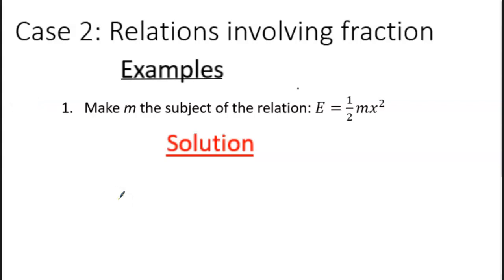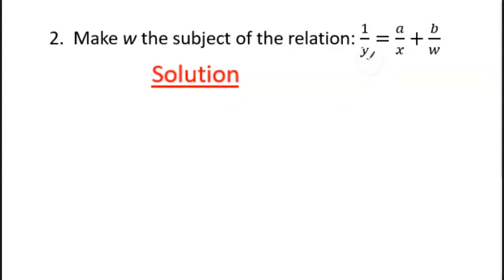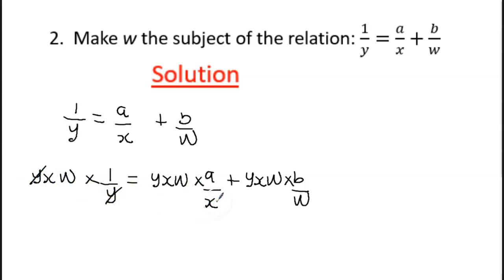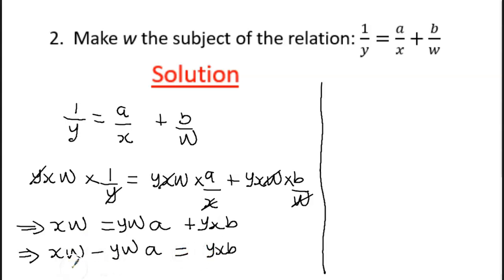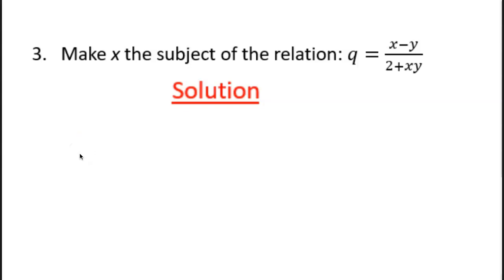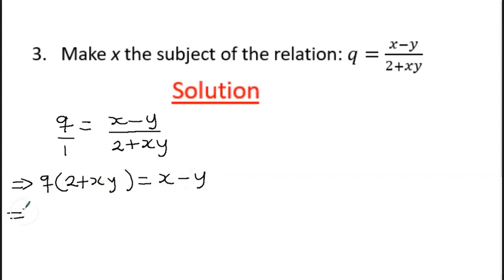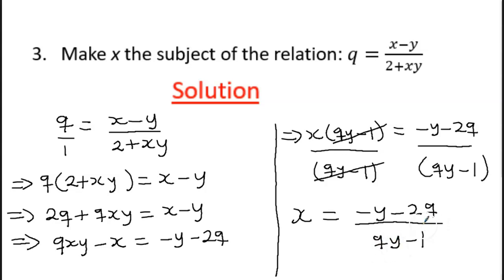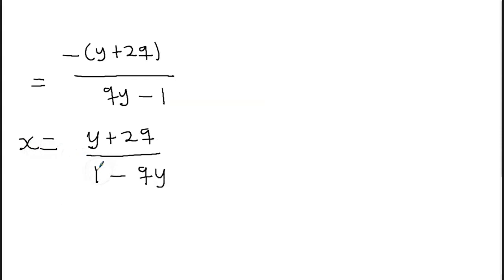Building Block 3| Change of subject|| Relations involving fraction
The seven building blocks of mathematics